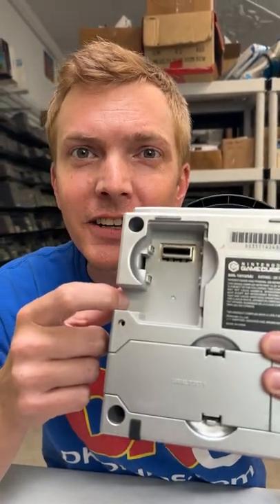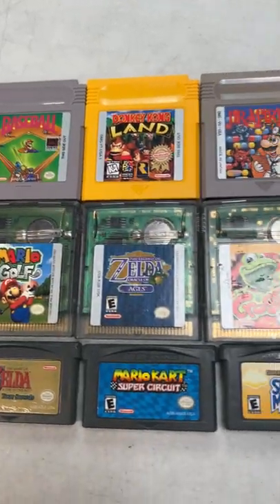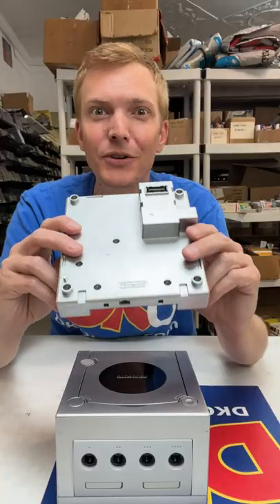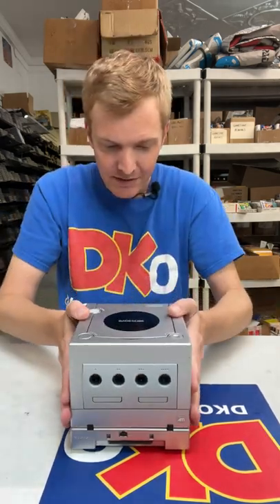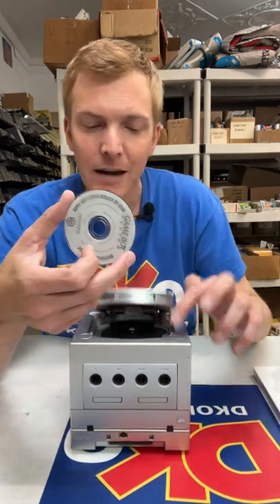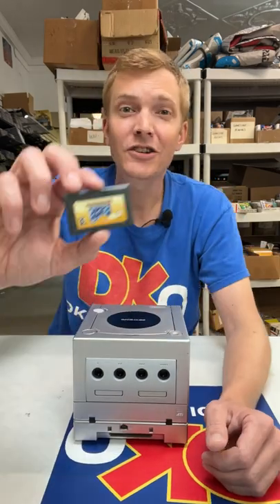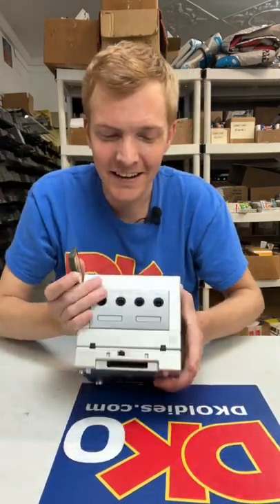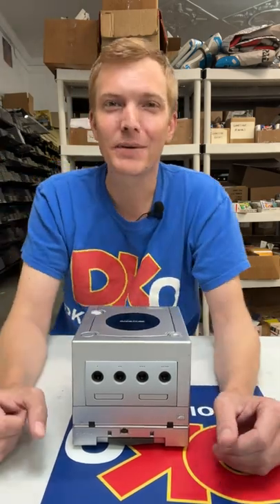Whats this port for?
Joey Shows Off One Of The Ports On This Gamecube Console!